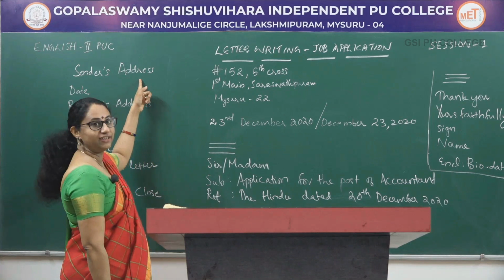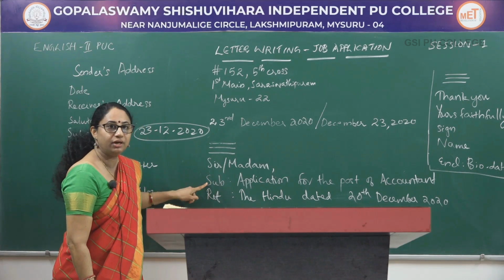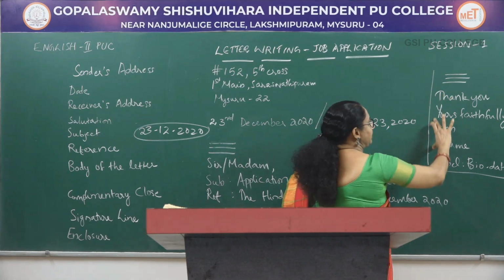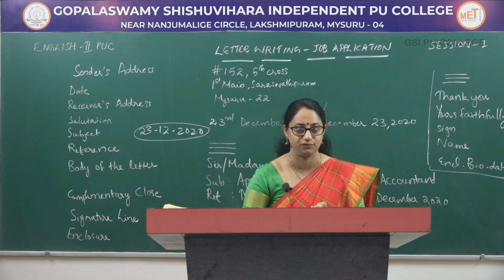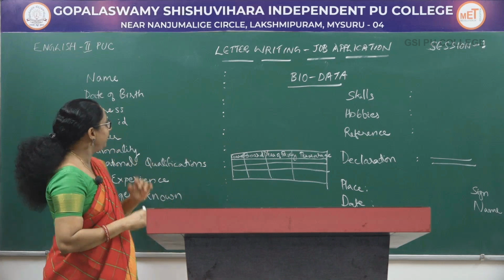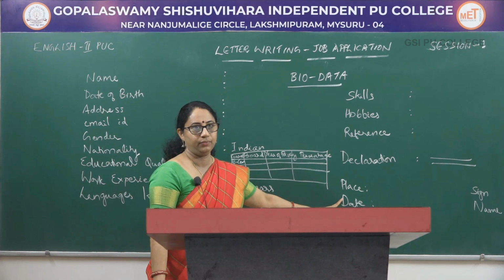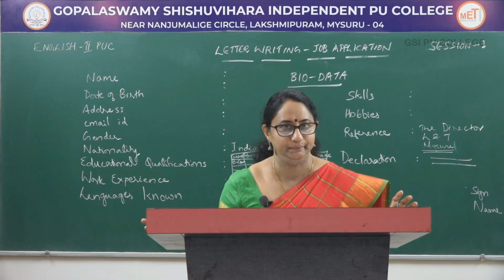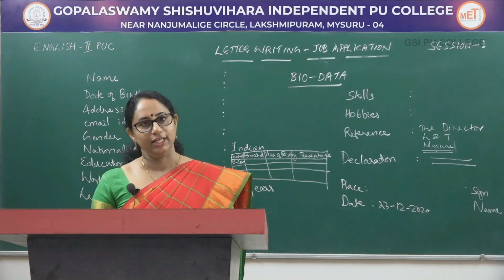ENGLISH | II PUC | GRAMMAR | LETTER OF APPLICATION | S01